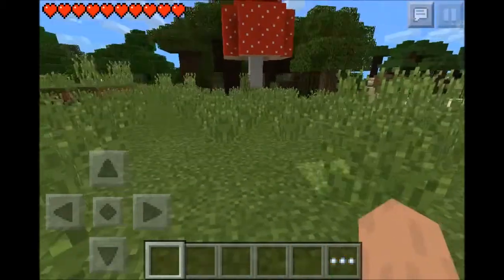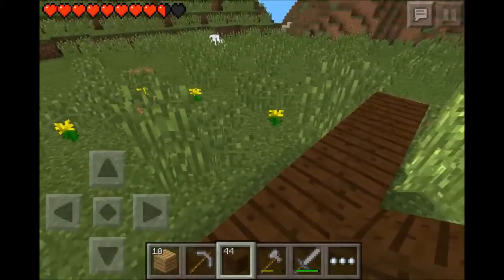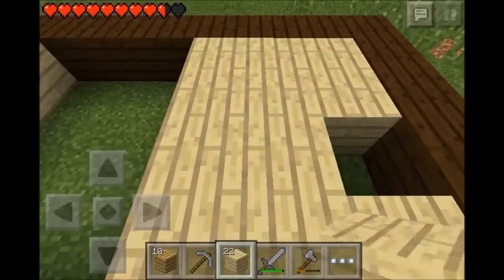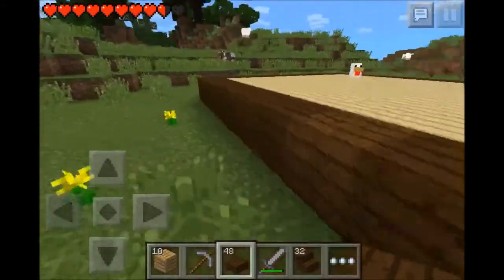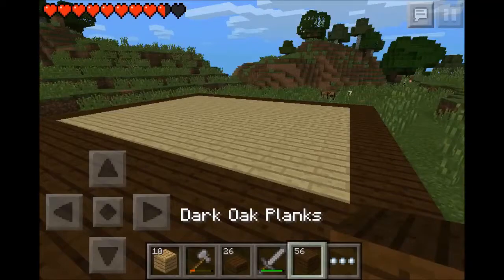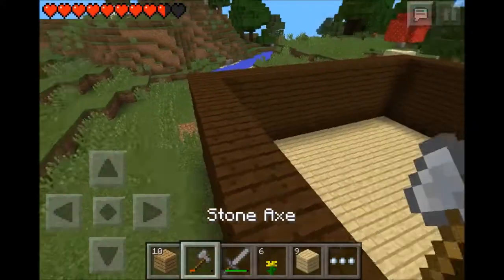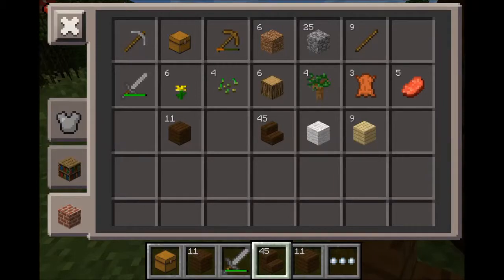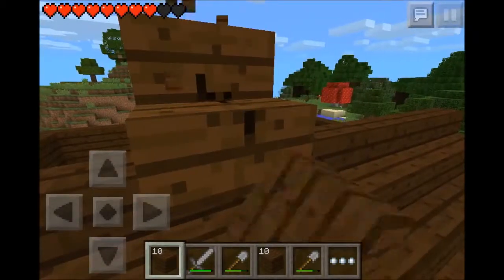Building With The Bobsters Episode 01